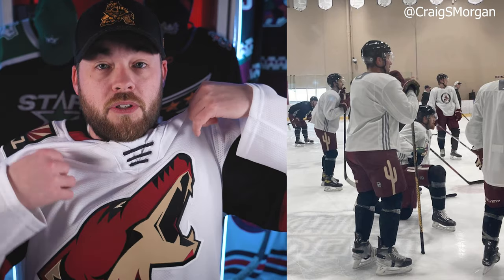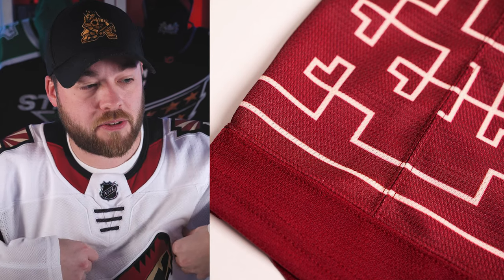Arizona Coyotes NHL Jersey LEAKED & Teased!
Episode 1327

Post2Post
Fredericton
New Brunswick, Canada
E3B0H8